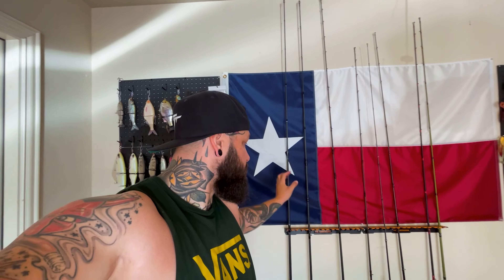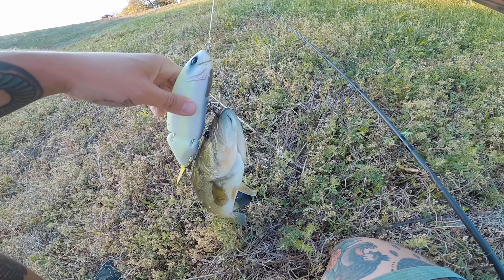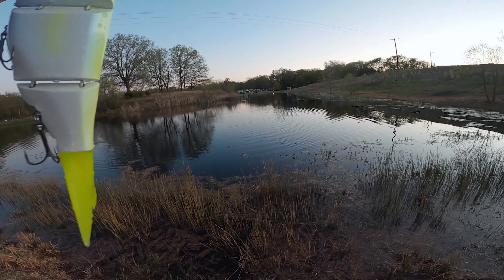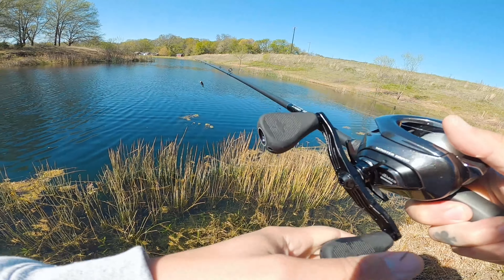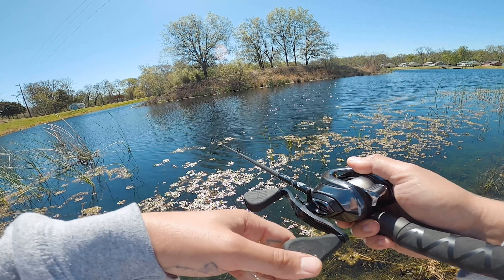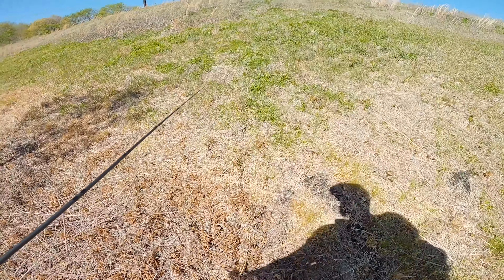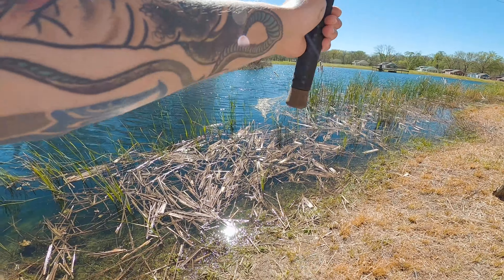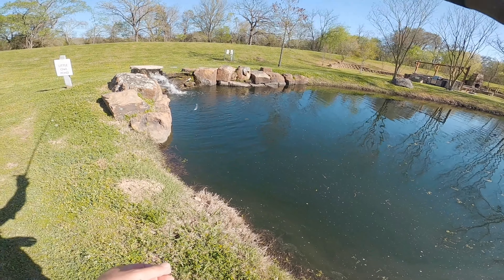Birthday FISHING Trip To EAST TEXAS / These Ponds Are LOADED! (DRT Tiny Klash Gets em)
Come with us on a fishing trip to east Texas. my wife booked us a cabin for my birthday so she can relaxe and i can go fish all day 😹 if your interested to see the travel part of the trip with all the food and the puppies you need to klick the and watch it on my Wife's Youtube channel (Kat Nesbitt). here you get just the fishy part of the trip 😜the video starts slow with a couple smaller fish but no worries it picks up quick 💪
Gear used
Ghost Setup:
ROD: Lowdown Custom Rods XXH
Reel: Shimano Tranx 301 7.6
Line: DRT Nylon 30lb
TK,Klash9 and Joker Setup:
Rod: LDC Workshop White Label XH
Reel: Shimano Antares DC MDXG
Line: Seaguar Abrazx 20lb
Baits used:
DRT Klash Ghost color (QUEEN)
DRT Klash 9 color (QUEEN)
DRTxWCZ Tiny Klash color (JOYTHIEF)
DRT Joker color (256)
Bait companys:
8901 Tehama Ridge Pkwy, Ste 127, PMB 248.